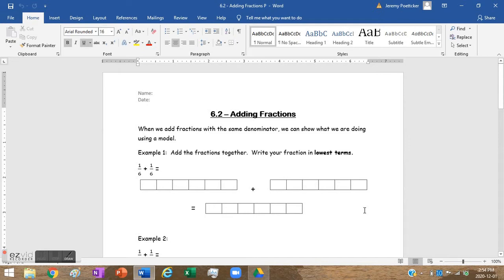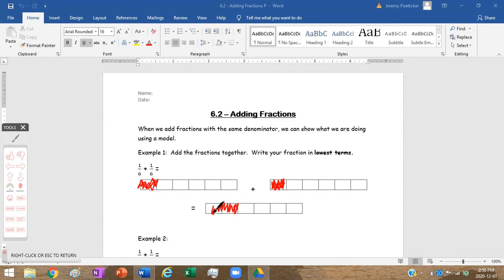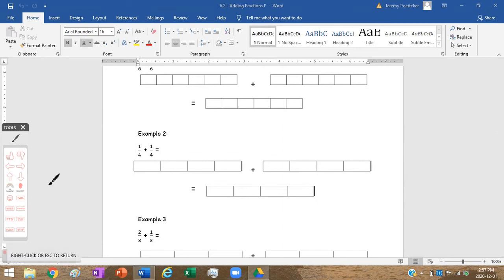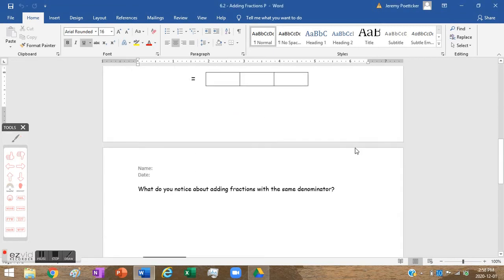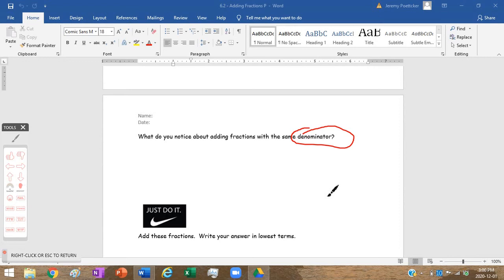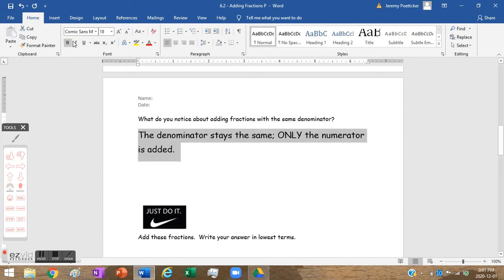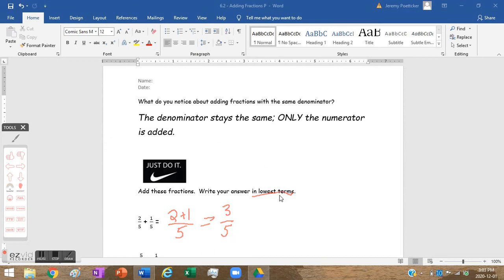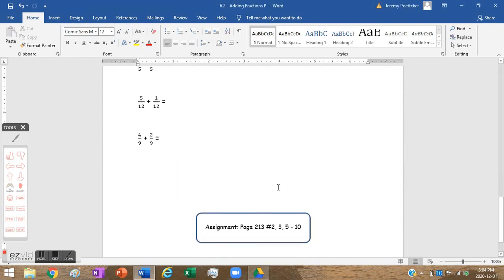Math 7 6 2 Adding Fractions